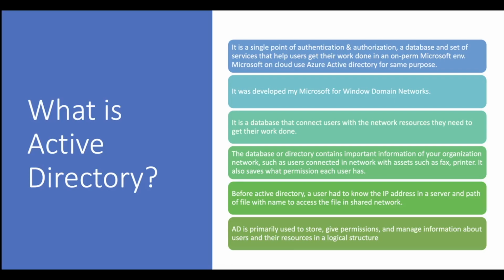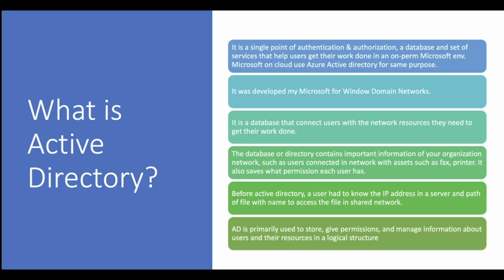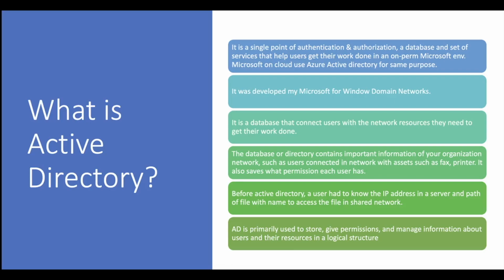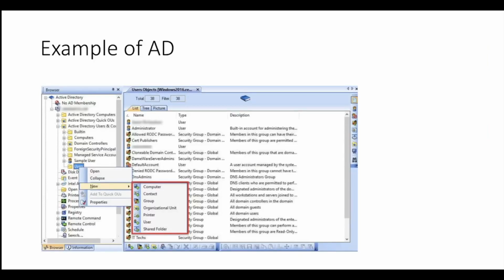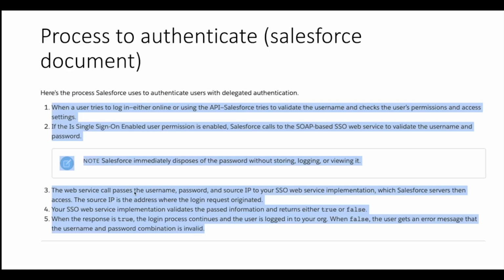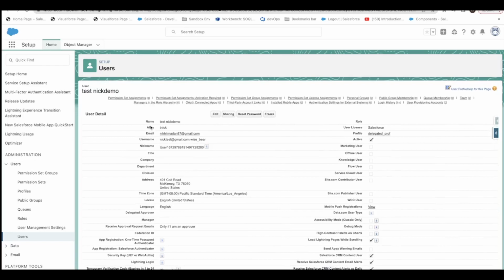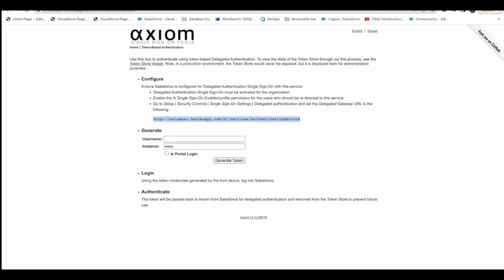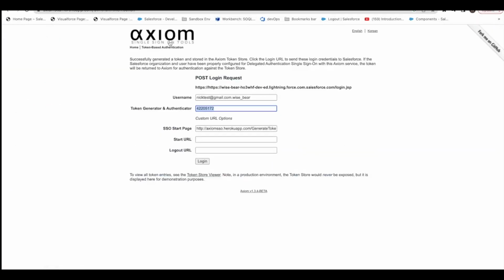Delegated Authentication with Demo Salesforce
Learn Delegated Authentication  in Salesforce. Also see Demo in the end